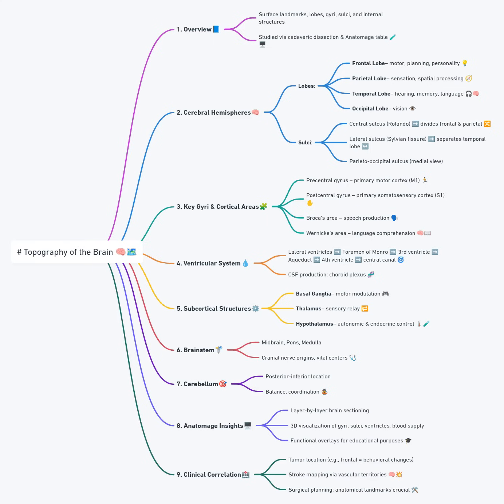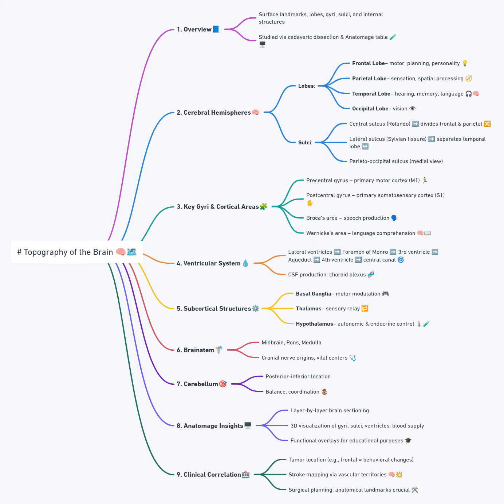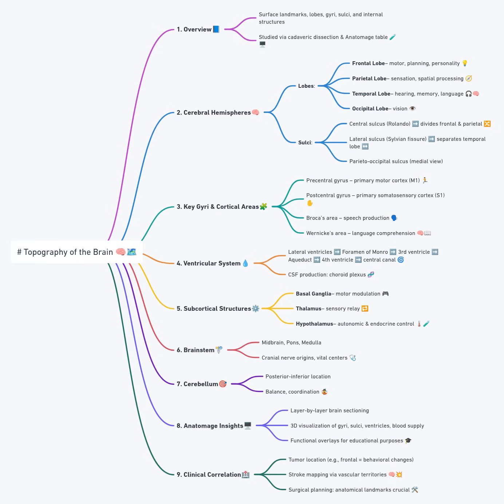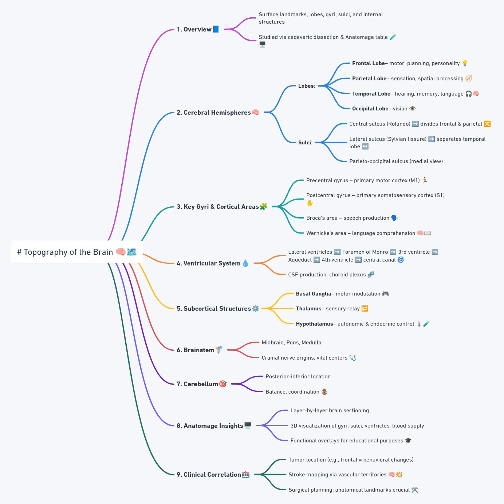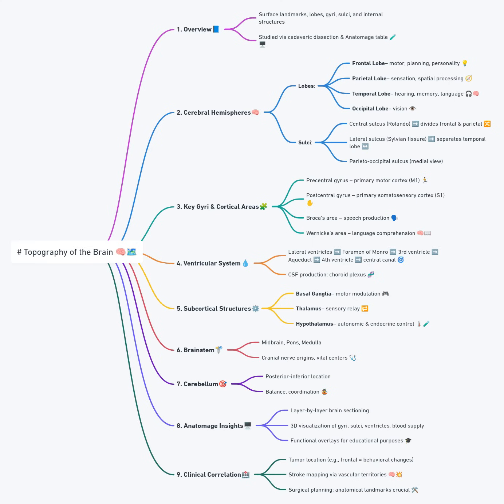Brain Dissection Topography Using Anatomage: Lobes, Sulci & Gyri | Ep 19: Neuroscience Series 🧠🔍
In episode 19 of the Neuroscience Series, we explore the topography of the human brain using high-resolution Anatomage digital dissection.

This session provides a clear overview of cerebral lobes, sulci, gyri, and structural landmarks – all visualized in real-time 3D for maximum clarity.

🔍 Key Highlights:

* Cerebral hemispheres: frontal, parietal, temporal, occipital
* Central sulcus, lateral sulcus, longitudinal fissure
* Precentral & postcentral gyri
* Medial & basal surfaces
* Functional zones & Brodmann areas
* Clinical correlations + internal capsule orientation
* 3D navigation with virtual dissection tools
* Ideal mindmap recap at the end

🎯 Who Should Watch:

* MD, PA, and neuroscience students
* USMLE / PLAB candidates
* Students preparing for OSCEs and spotters
* Anyone revising for neuroanatomy dissection viva